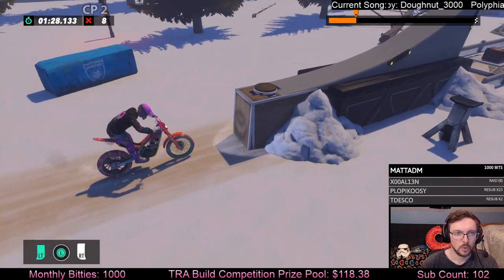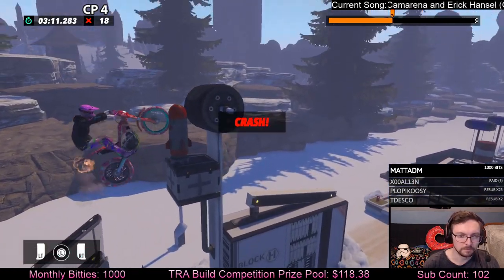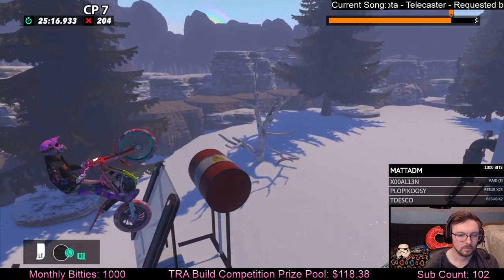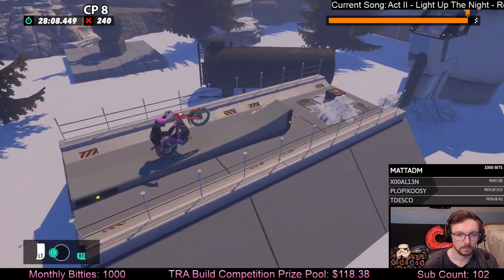Trials Rising - Frozen Sorrow [R] (Ninja Lvl 6) (Commentary)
This is the hardest track I've passed so far in Trials. Once I conquer Agony, a ninja lvl 7, that will be my greatest achievement and first lvl 7 completed.

Track: Frozen Sorrow [R]
Difficulty: Ninja Lvl 6 (FW/BW)
Creators: Remake by Tobi_22_05 on Trials Rising, Original by Slikscythez on Trials Fusion.

Checkpoints from easiest to hardest: 1,5,2,4,3,8,7,6
Last 3 checkpoints and cp 3 are much harder than the rest. The last cp is very fault heavy with an OP bounce to finish.

Donate to the prize pool if you want to support your builders!

Challenge yourself by playing the best user created tracks on Ninja Central. Over 500 amazing ninja tracks are available on Trials Rising's Track Central.

Lastly, come by my Twitch channel and chat with me and the rest of the community. I'm always willing to help out if you have questions regarding Trials.